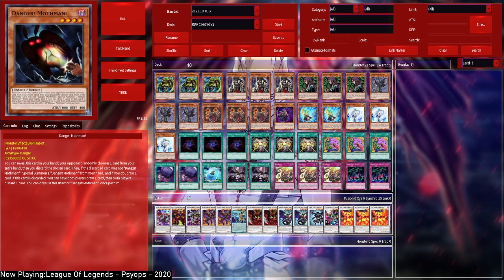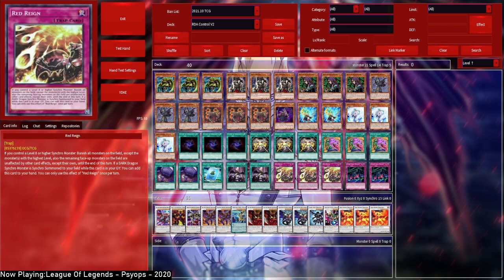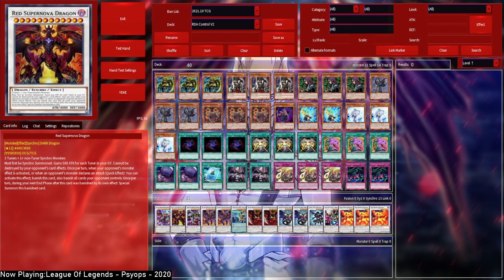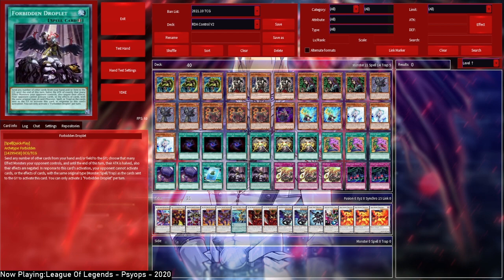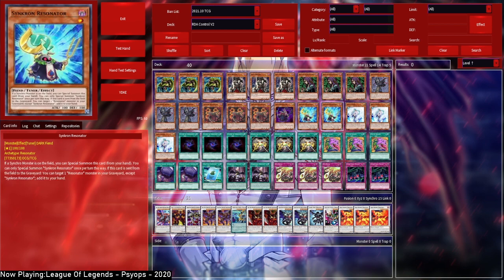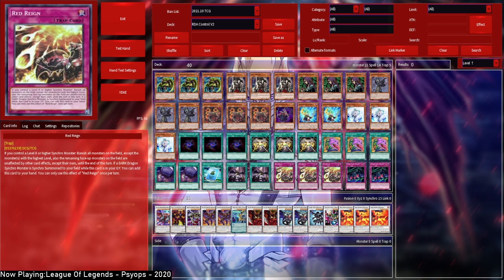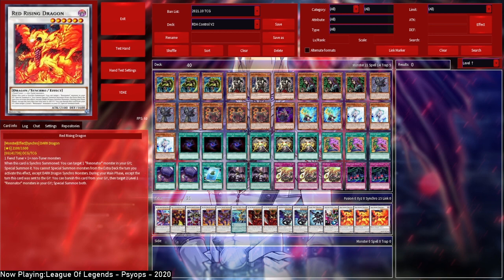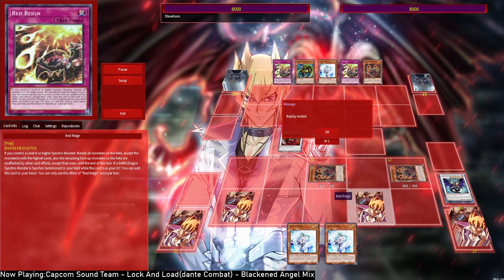Yu-Gi-Oh! Control RDA Red Dragon Archfiend feat Supernova Red Dragon December 2021 Deck Profile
Any animated backgrounds I use are made by AA-VFX Motion Backgrounds, huge shoutouts to them for their awesome work, check out their stuff here: